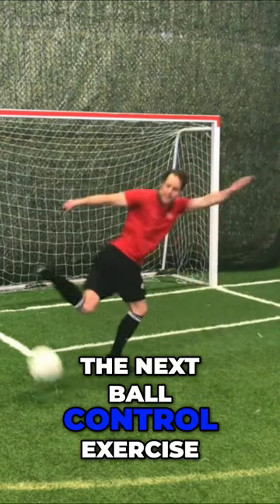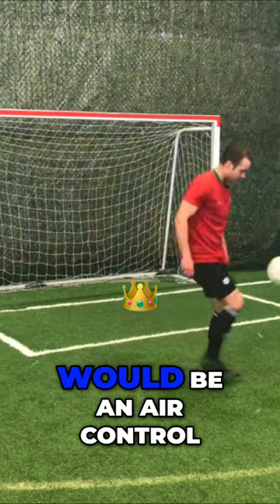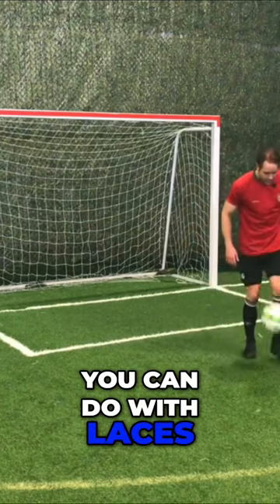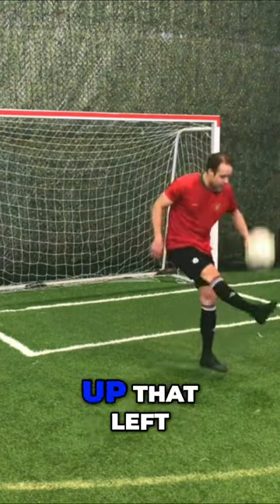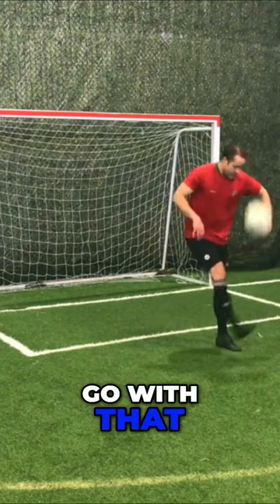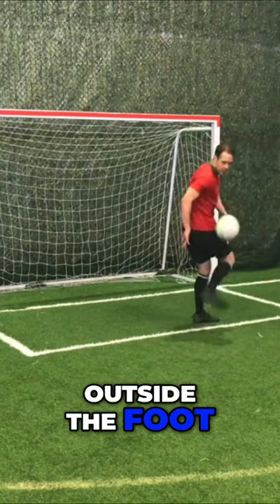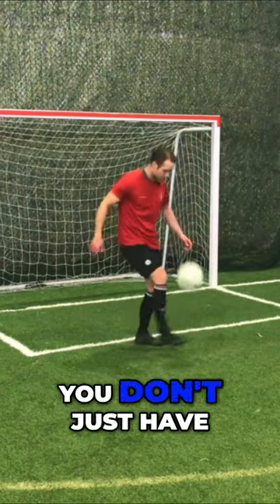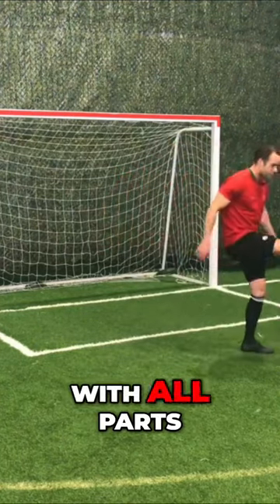⚽️ Mastering Ball Control: Air Exercises for Soccer Players ⬇️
🌟 I will send the “BETTER IN 1 DAY SOCCER BLUEPRINT” ($100 value for FREE) to anyone who comments SOCCER on this post…

🏆 PS - Get started with The Soccer Success Planner & Online Soccer Academy